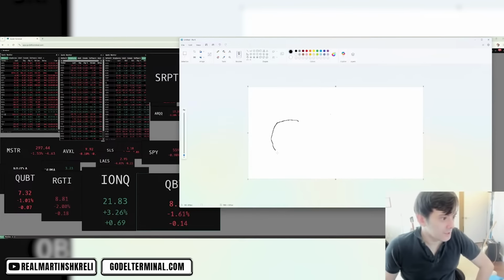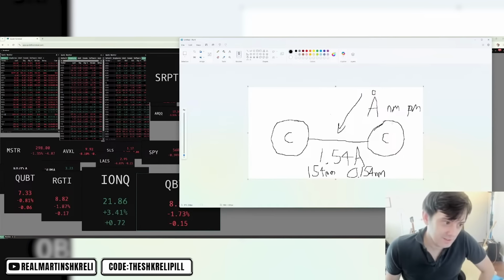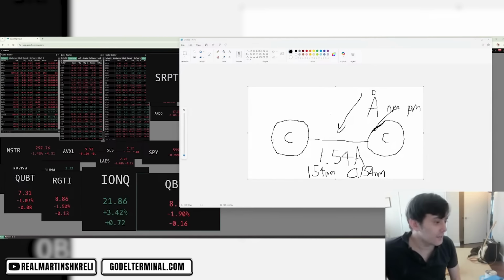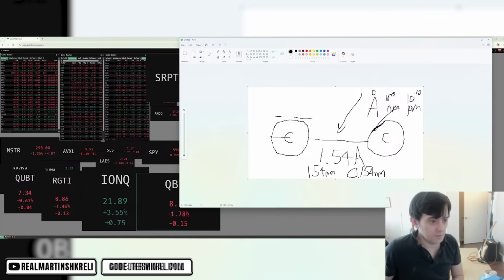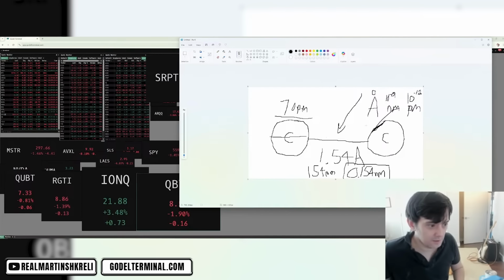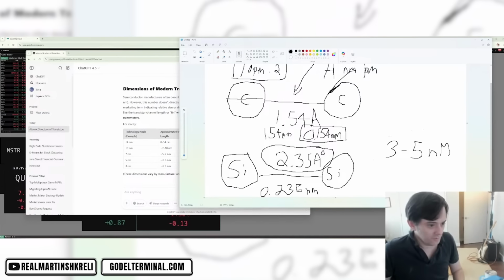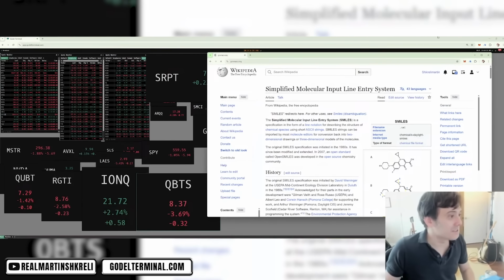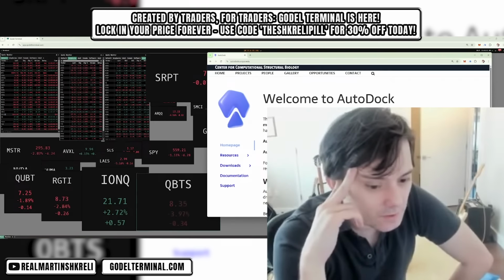Easy Gains in Tech Investing are Gone. The Real Problem Isn't Compute Power | Martin Shkreli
📖 𝗦𝘁𝗲𝗳 𝗠𝗮𝗿𝘂𝗰𝗵: 𝗣𝘆𝘁𝗵𝗼𝗻 𝗙𝗼𝗿 𝗗𝘂𝗺𝗺𝗶𝗲𝘀

📖 𝗧𝗵𝗲 𝗘𝗺𝗽𝗲𝗿𝗼𝗿'𝘀 𝗡𝗲𝘄 𝗠𝗶𝗻𝗱: 𝗖𝗼𝗻𝗰𝗲𝗿𝗻𝗶𝗻𝗴 𝗖𝗼𝗺𝗽𝘂𝘁𝗲𝗿𝘀, 𝗠𝗶𝗻𝗱𝘀, 𝗮𝗻𝗱 𝘁𝗵𝗲 𝗟𝗮𝘄𝘀 𝗼𝗳 𝗣𝗵𝘆𝘀𝗶𝗰𝘀

00:00 Godel new features
01:05 Nvidia quant day disaster
02:50 [💎] Transistors getting smaller
06:00 Not a compute but an energy problem
08:40 So why do we need QC? Nvidia day conclusions
13:05 [💎] You don't have to solve the traveling salesman problem
16:00 They know it, but can't say it
17:05 [💎] QC for medical imaging?
19:10 Reaching the end of compute
21:50 [💎] Why I respect Rigetti

[ ! ] The videos on my YouTube channel include material from Martin Shkreli’s livestreams. The use of the video material is authorized by Martin Shkreli

Any video material that appears identically in uploads from other YouTube channels is purely coincidental. I have no control over or ownership of such reuploads and am not aware of their relationship with the original creator.